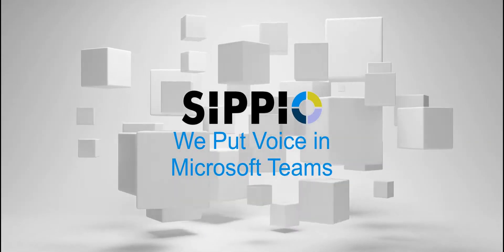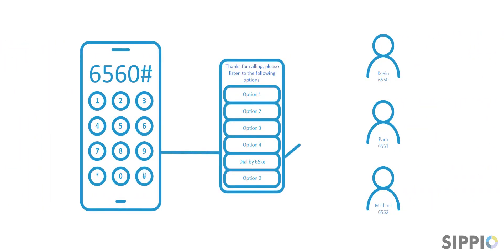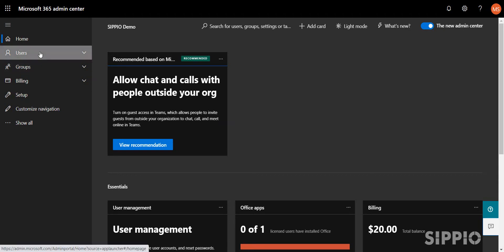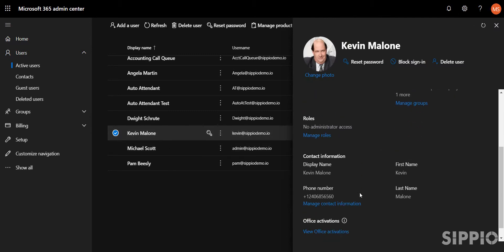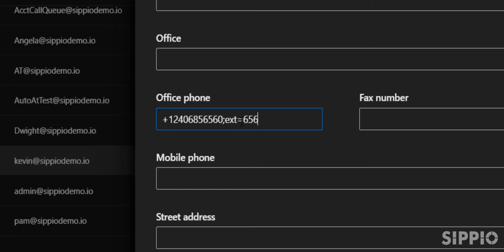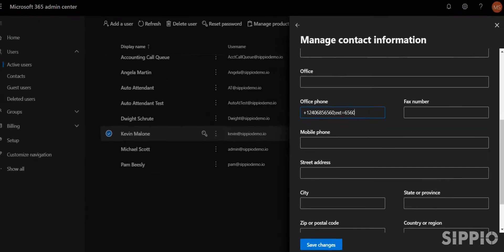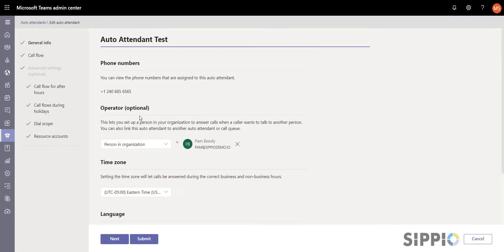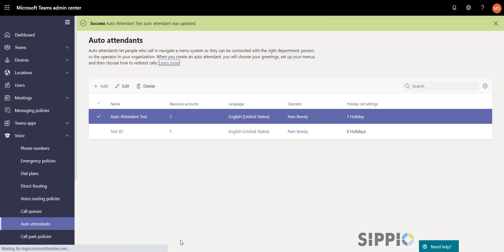SIPPIO Voice Tip - Dial by Extension Auto Attendant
Let SIPPIO teach you how to Dial by Extension Auto Attendant in Microsoft Teams.
Follow us for more quick tips on putting Voice in Microsoft Teams.